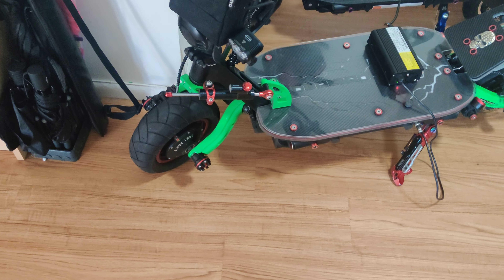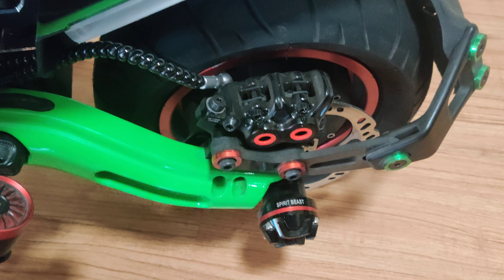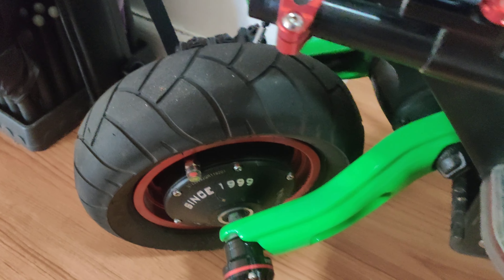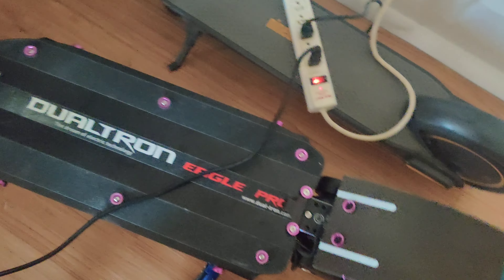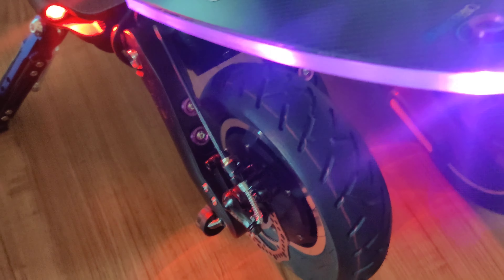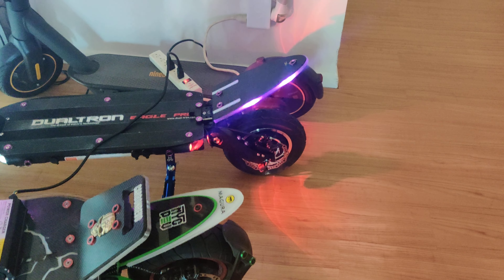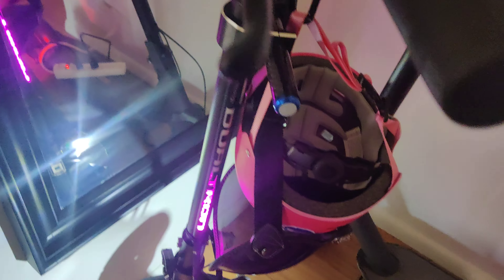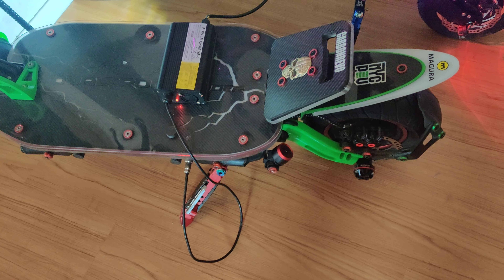Dualtron Thunder And New Eagle Pro Additional Mods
Additional Mods for dualtron thunder and eagle pro... specifically magura brakes. If you want a detailed video of me installing Magura brakes, and show you step by step,  let me know by commenting.